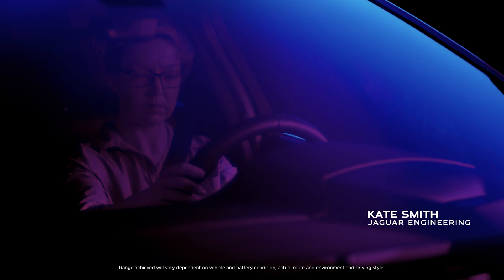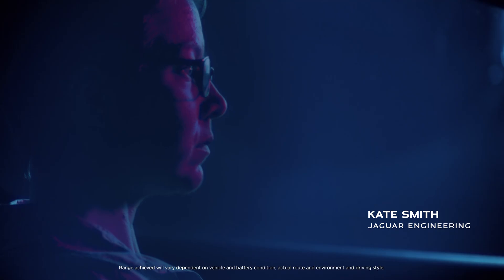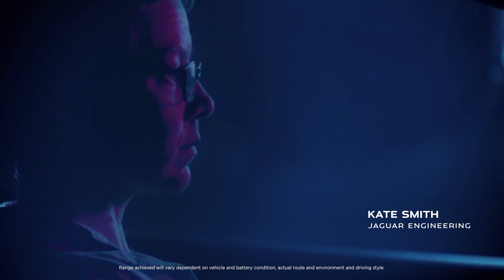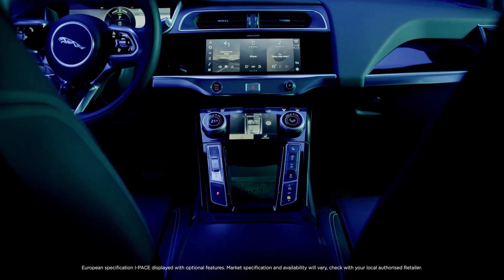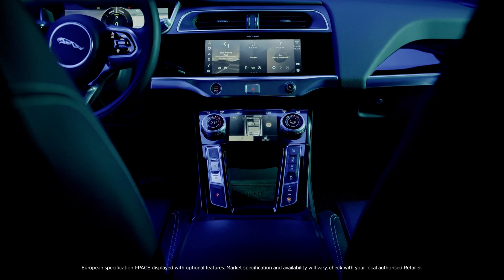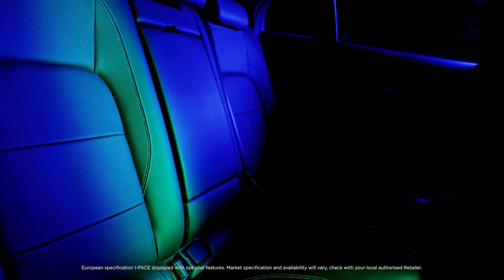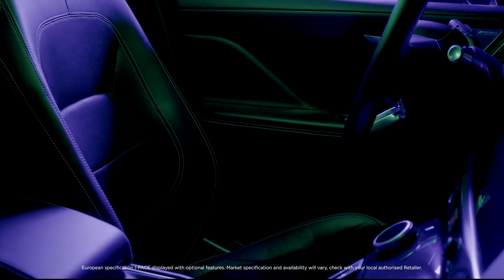Jaguar I-PACE | Intuitive Technology – Eco Mode and Smart Climate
Join Kate Smith, our Senior Engineer for Climate Systems and Integration, as they  expeditiously explain how Eco Mode and Smart Climate technologies can enhance energy efficiency in the all-electric I-PACE.

START 0:00
SMART CLIMATE 0:03
ECO MODE 0:39
OUTRO 0:51